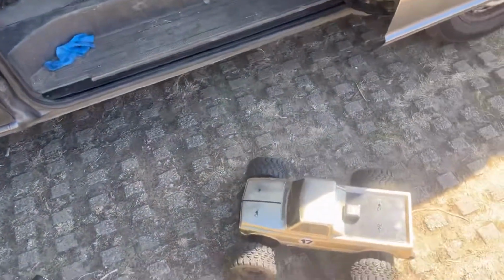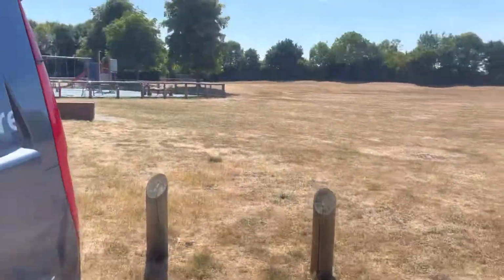Arrma 4s Frankenstein Truck gets more parts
Arrma 4s Frankenstein Truck gets some testing with a new Rocket motor, 2650kv
With a spektrum 130a esc.
Other recent additions to this truck, granite bumpers and wheelie bar and twin fans for the motor.